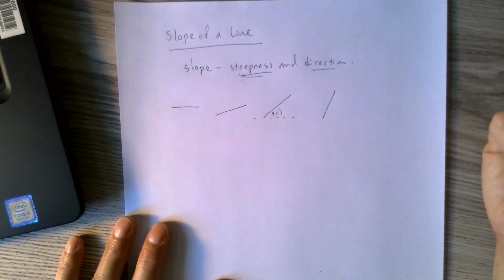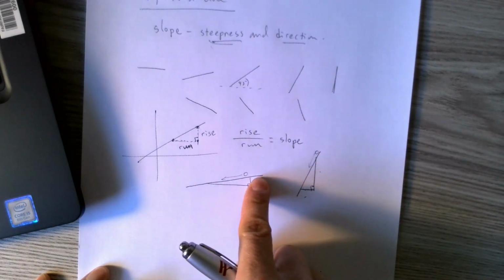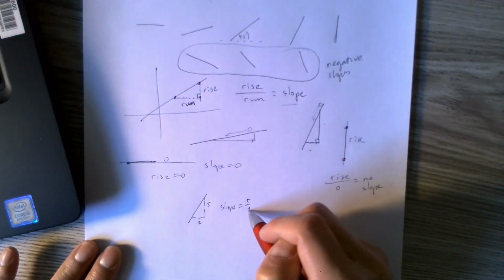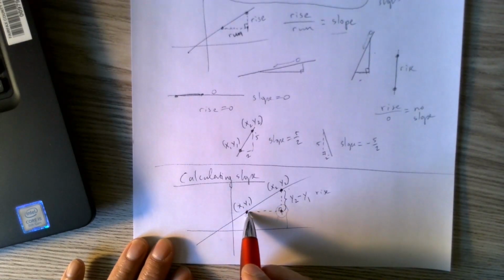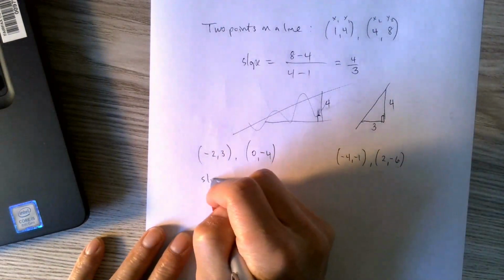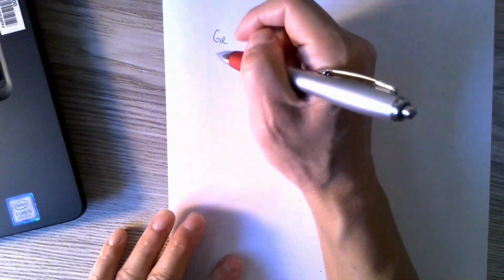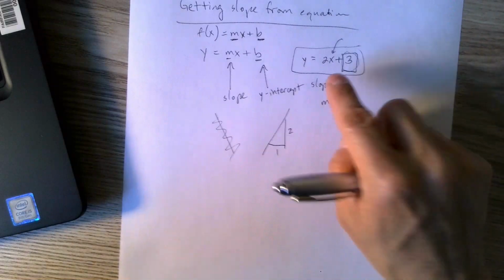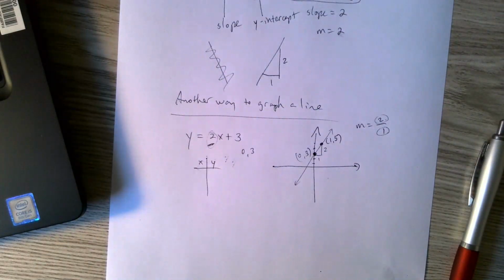How to find the slope of a line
In this lecture, we show how to find the slope of a line given two points on that line.

0:00 Introduction
1:00 Informal definition of slope
3:32 Slope is rise over run
5:24 Horizontal slope is zero
6:13 Vertical line has no slope
7:03 Negative slopes versus positive slopes
10:22 Formula for finding slope from two given points
15:42 Geting slope from slope-intercept form